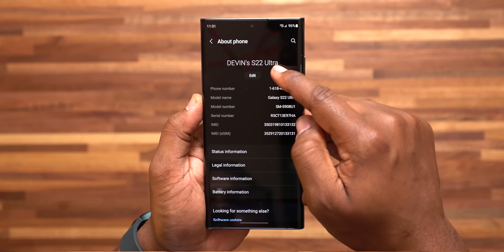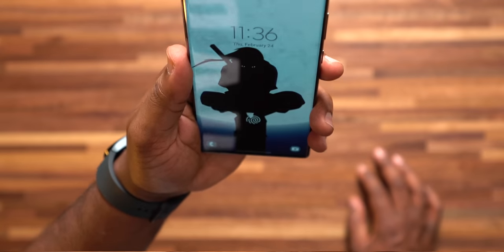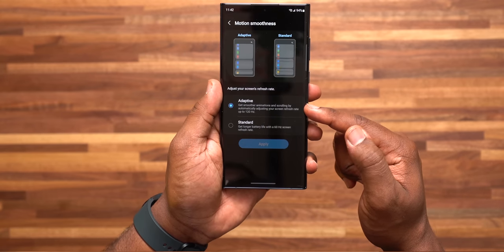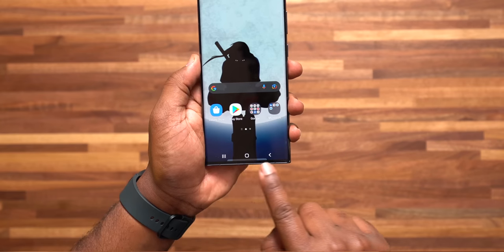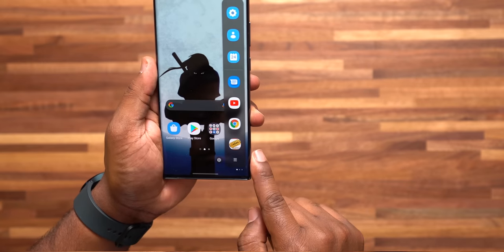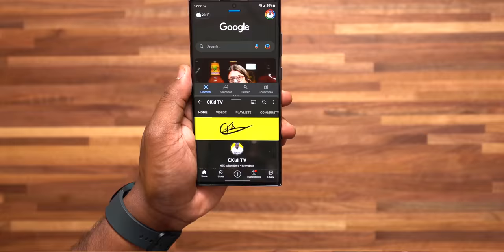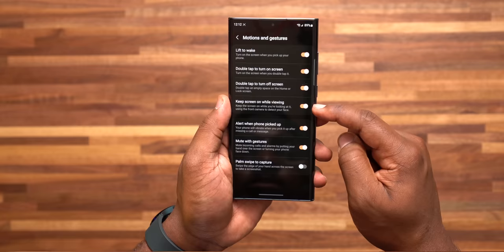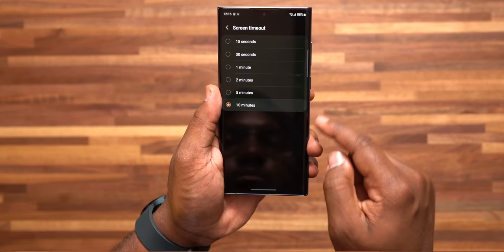YOU'RE USING IT WRONG! Samsung Galaxy S22 Ultra - First 21 Things YOU NEED TO DO! (TIPS & TRICKS)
Do This Now! The Samsung Galaxy S22 Ultra is here and here are the first 21 things you need to do.  Here are also some Galaxy S22 Ultra Tips & Tricks You Need To Do!
Samsung Galaxy S22 Ultra
Samsung Galaxy S22+
Samsung Galaxy S22